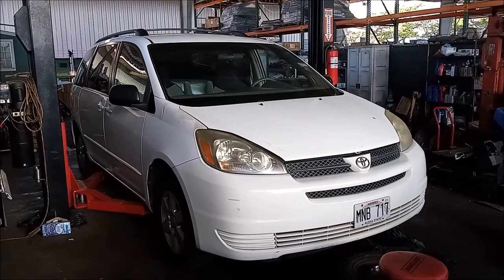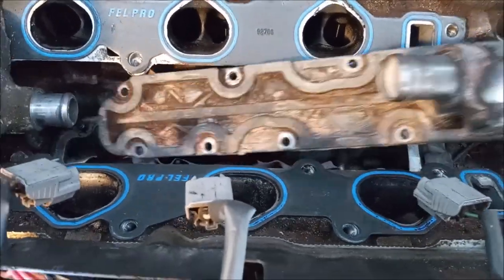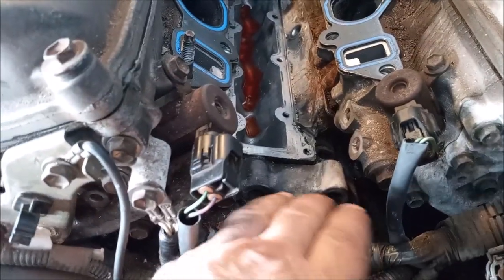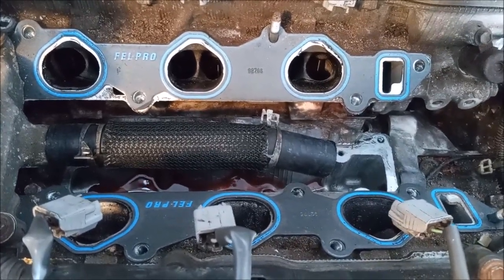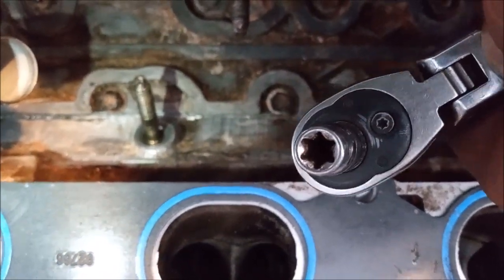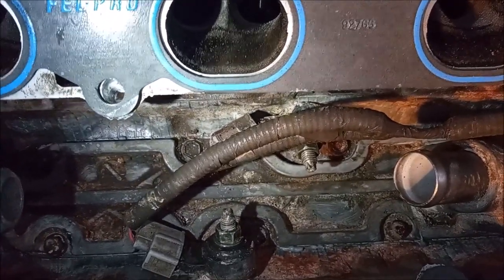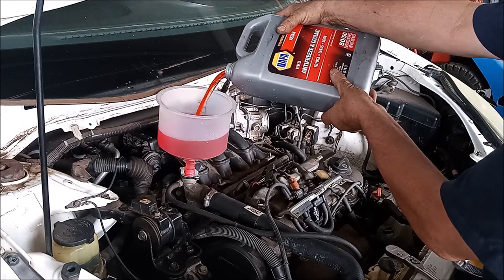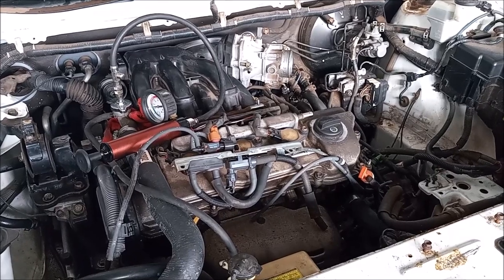Toyota V6 -Thermostat Housing Leak - 3.0/3.3 liter 1MZ-FE/3MZ-FE Camry Sienna Highlander RX300 RX330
The thermostat housing buried deep inside the engine. It is susceptible to leaks. However it is not directly visible. To reach it requires removing the upper and lower intake. Leaks may be due to cracking or warping or failure of the original sealant. This video shows how to remove and repair these leaks.

Replacement parts:
Thermostat housing
Coolant Outlet
Permatex Sealer
Bypass Hose
Filler Funnel
Thermostat Outlet Pipe
Coolant Pressure Tester
1MZ-FE/3MZ-FE Gasket Kit